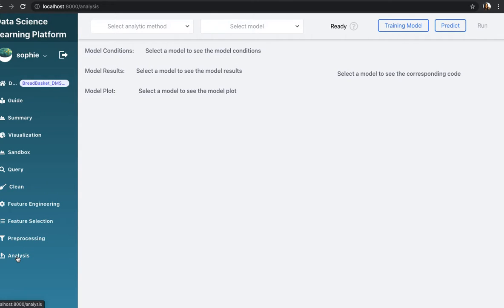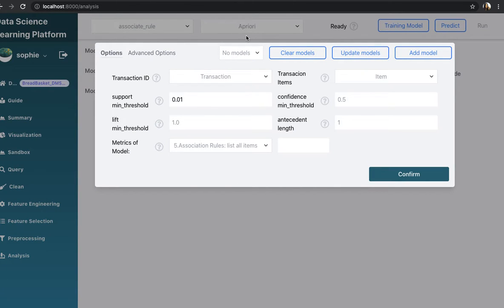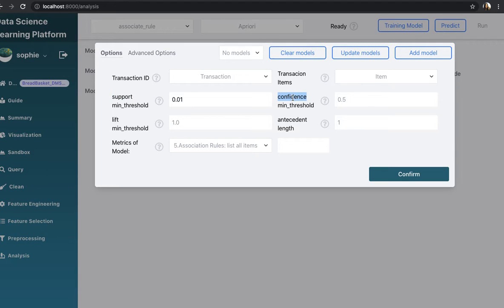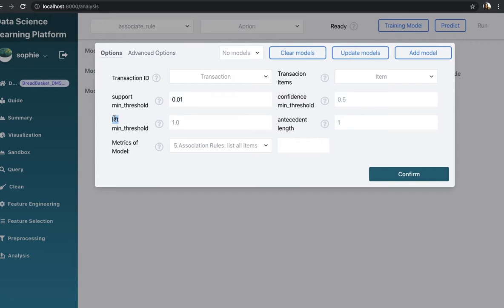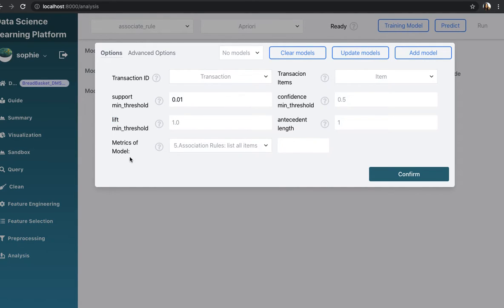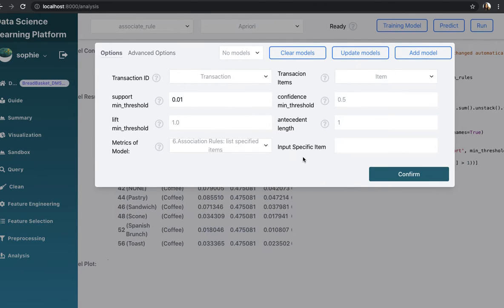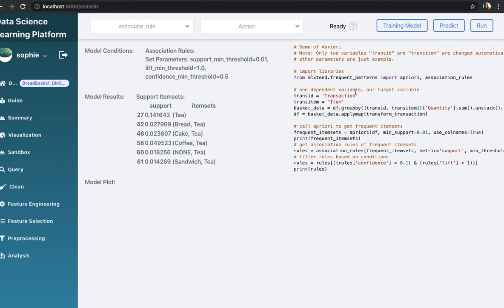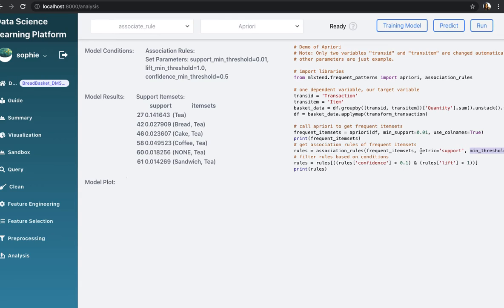Associative Rule Analysis